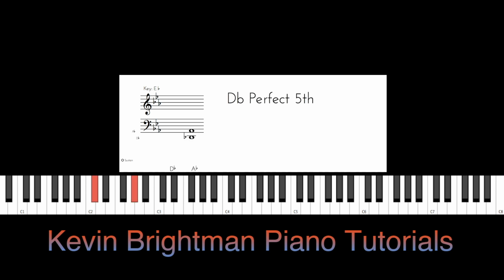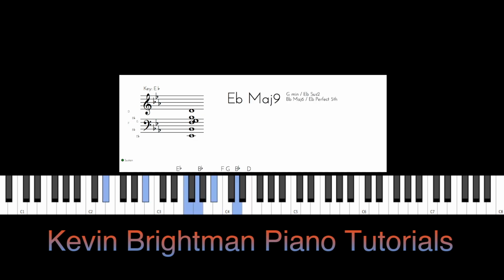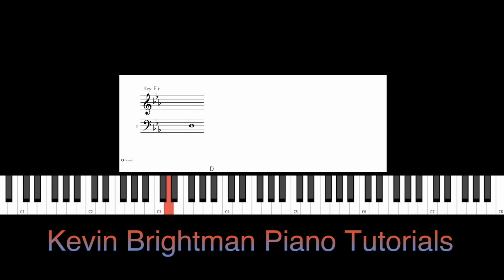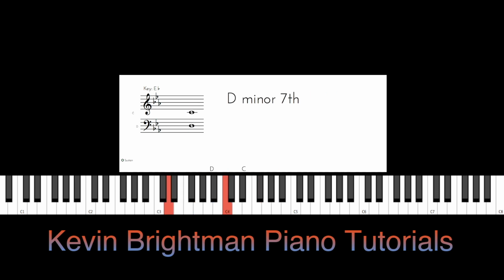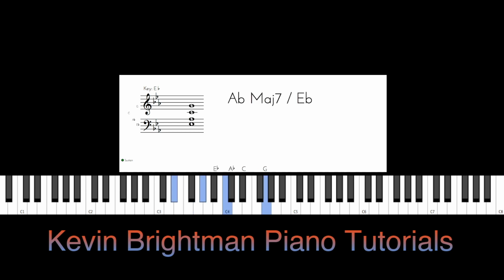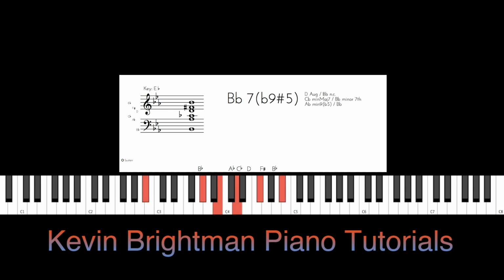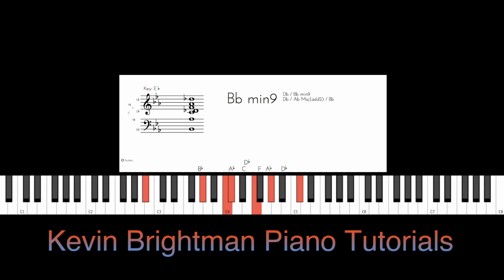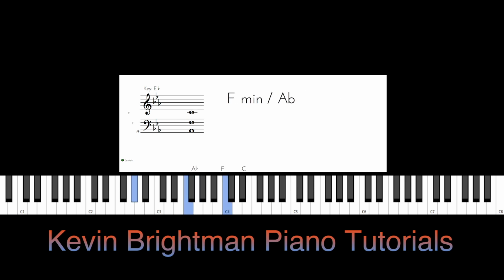💥"Misty" Piano Tutorial Part 1 💥 Kevin Brightman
This is Part 1 to "Misty". In this piano tutorial you will get some interesting ways to reharmonize and voice the melody. First I play it through then give you the breakdown step by step.

-TIMESTAMPS-
 00:00 Intro
 01:28 Breakdown